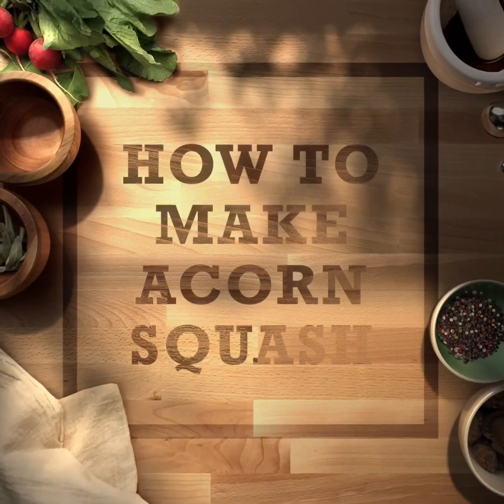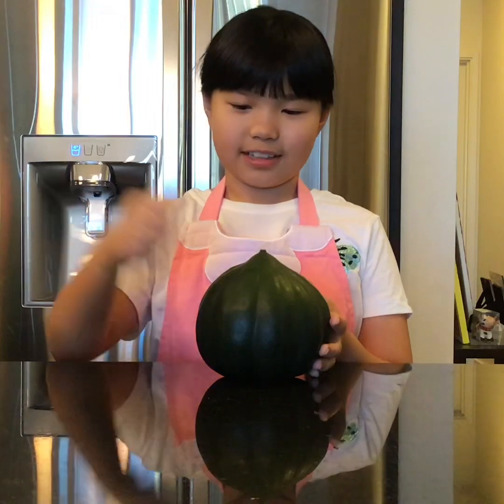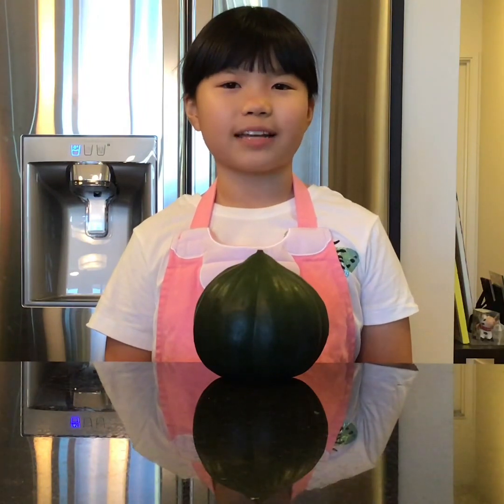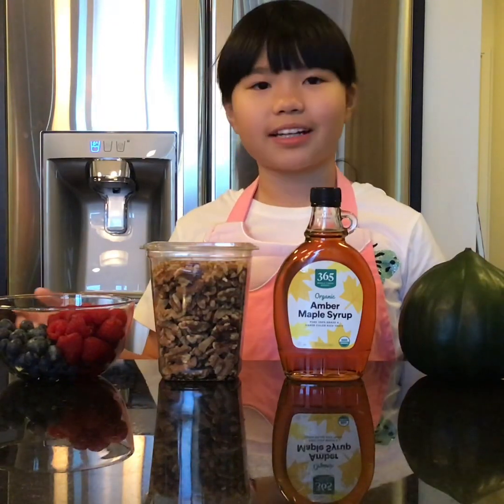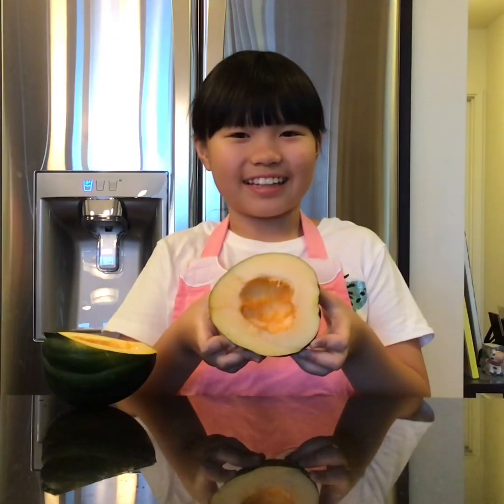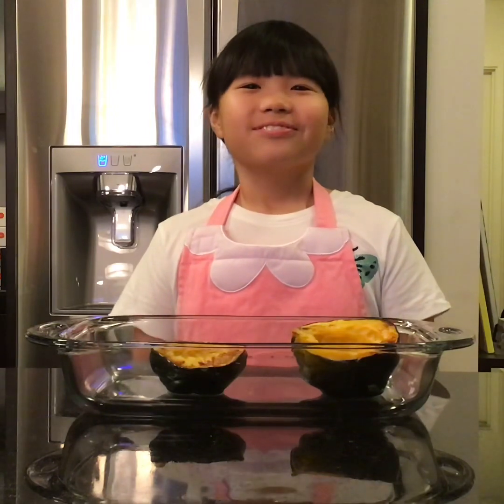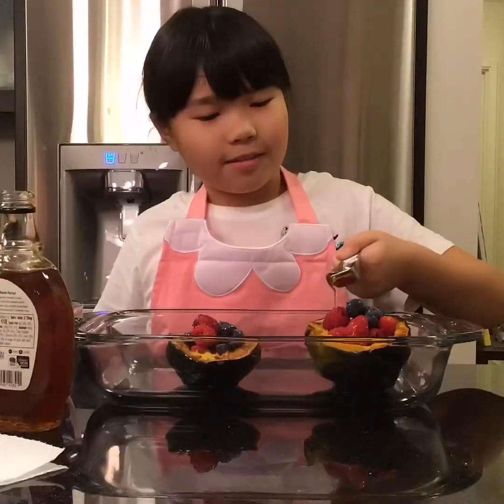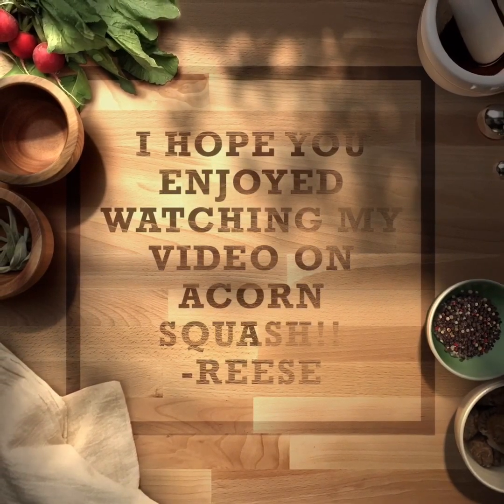Reese's Acorn Squash Cooking Demonstration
Reese gives a history lesson on acorn squash and demonstrates how to cook it.